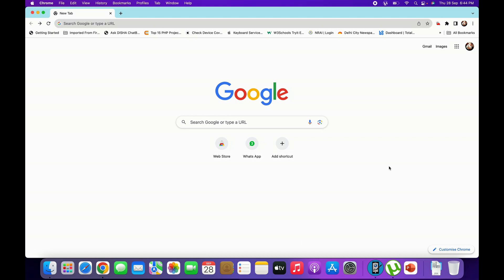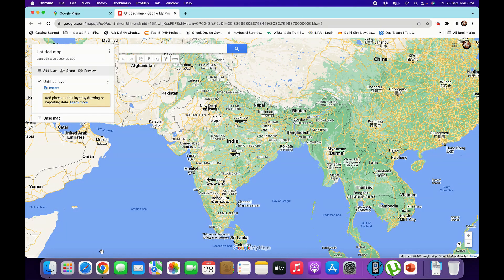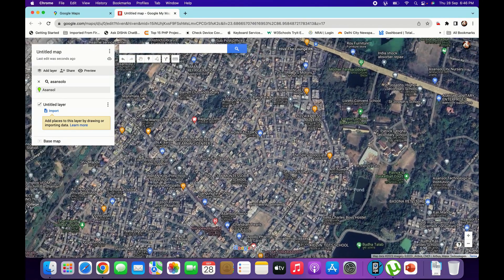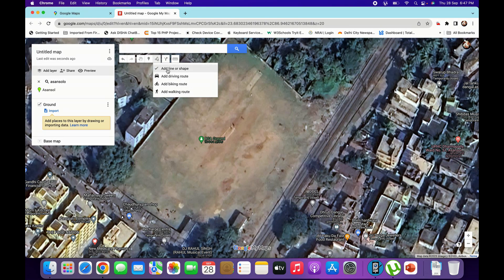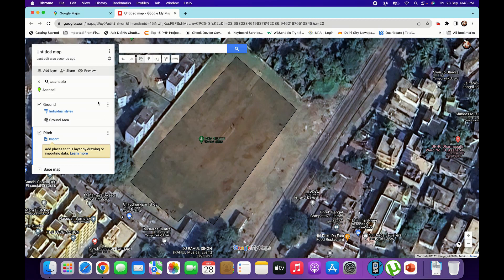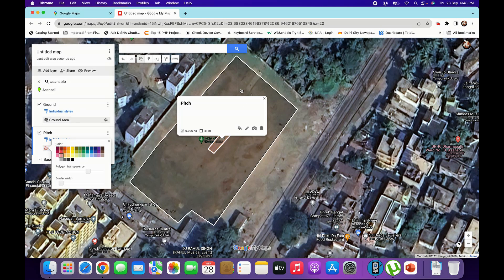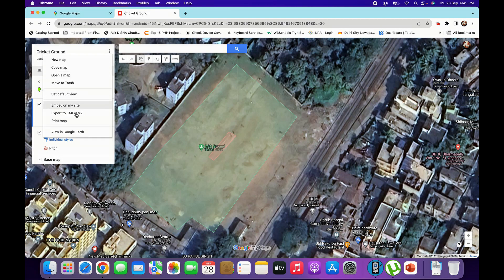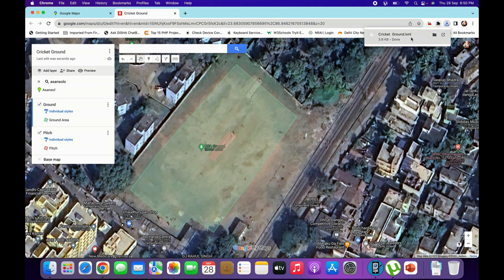How to create and Export kml file using Google Map [Latest as on 28/09/23]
My last video was 3  years old and google has changed so many options so I am Uploading new  for your better solution.